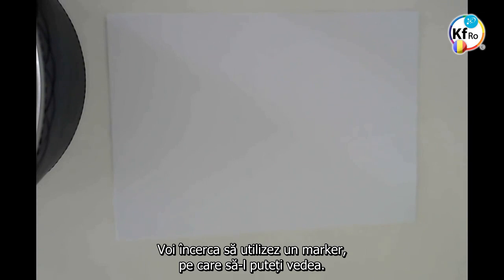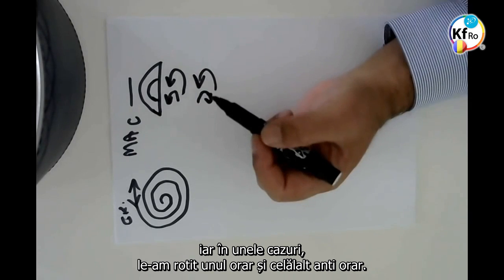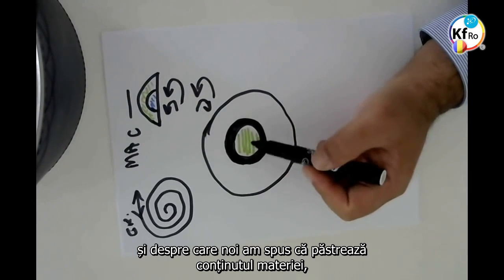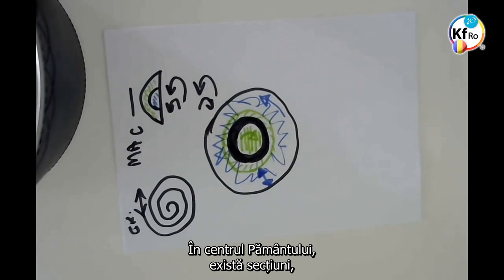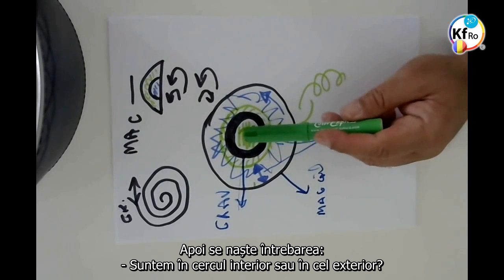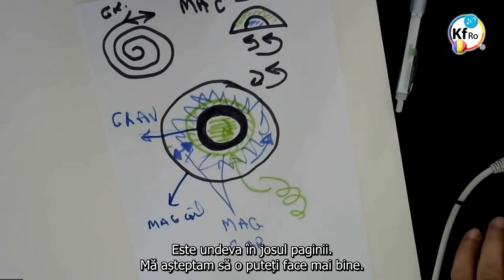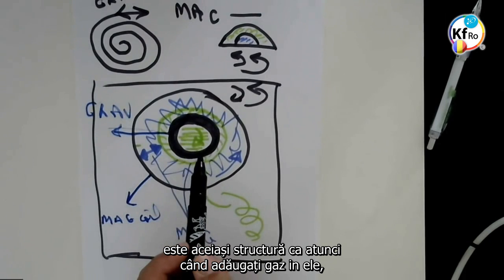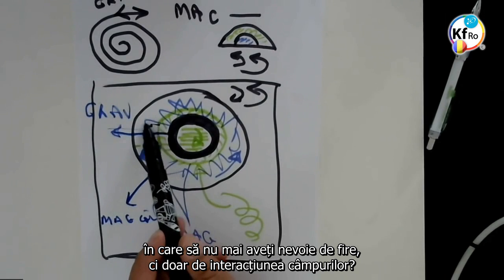Crearea Campului Magravs al Pamantului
- prezentarea detaliata a crearii campului Magravs al Pamantului prin interactiunea campurilor magnetice plasmatice din cele doua miezuri interioare ale planetei, prezentare realizata de D-ul Mehran Tavakoli Keshe
- fragment din atelierul de lucru al cautatorilor cunoasterii nr.93 din 24 Decembrie 2015